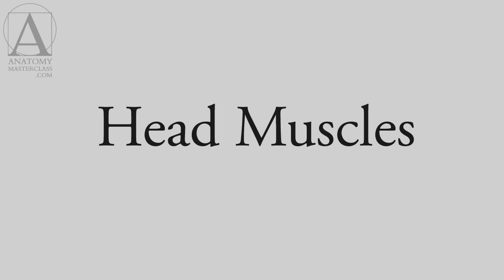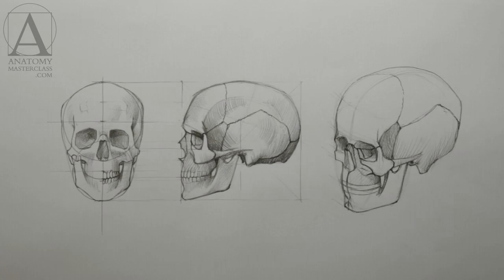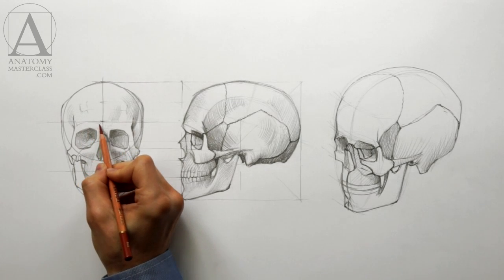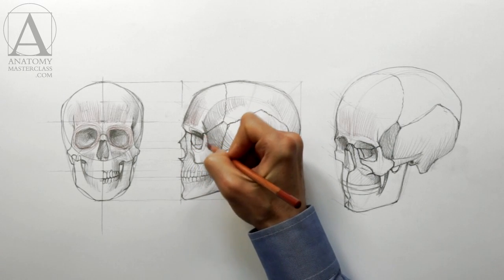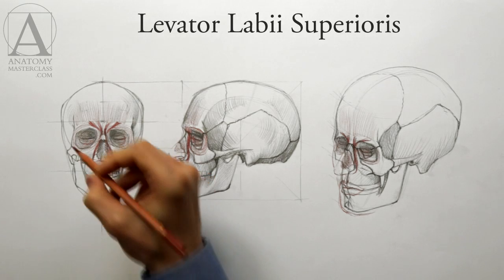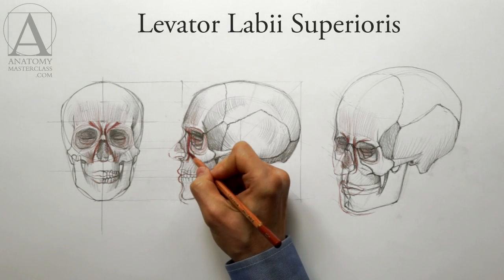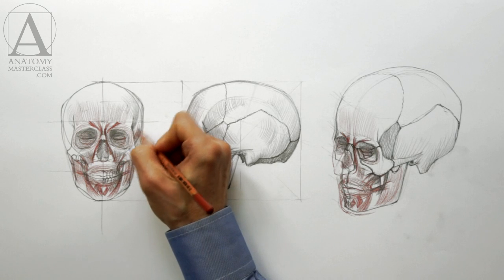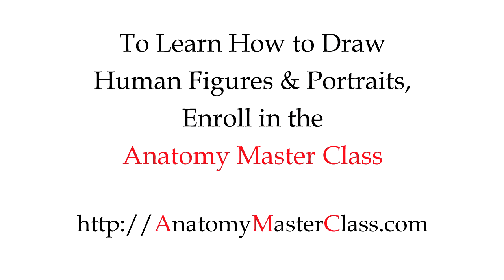Face Anatomy - Anatomy Master Class for figurative artists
- Discover Face Anatomy in the Anatomy Master Class video lessons